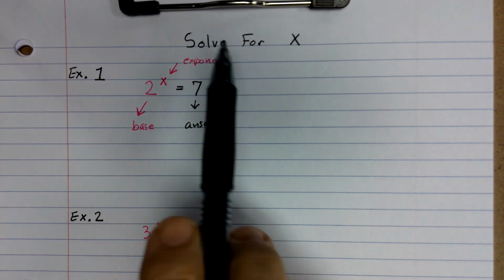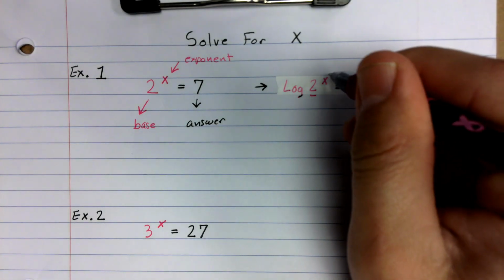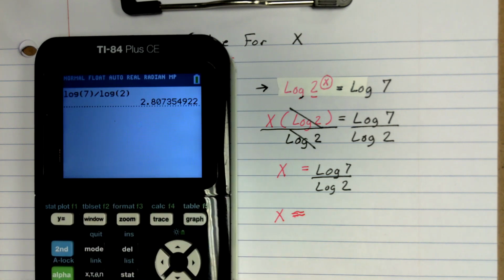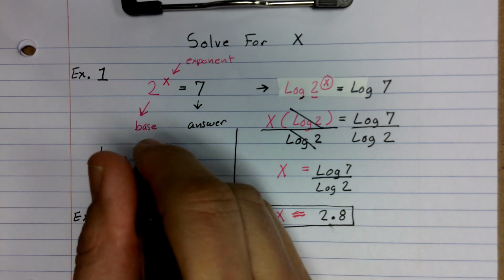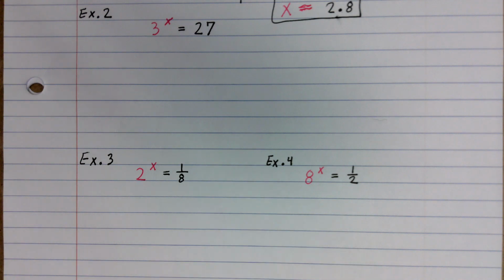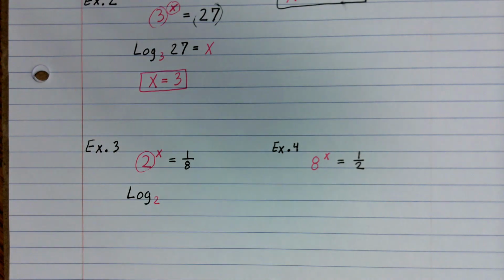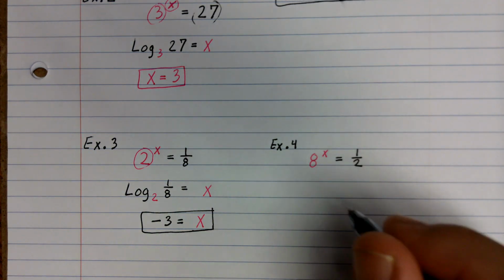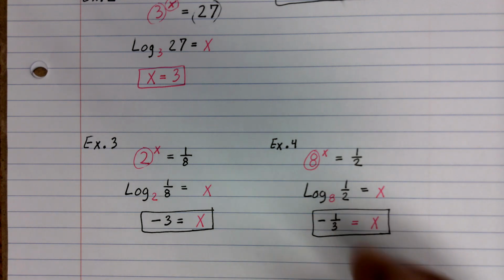Exponential to Logarithmic Form to Solve for X.